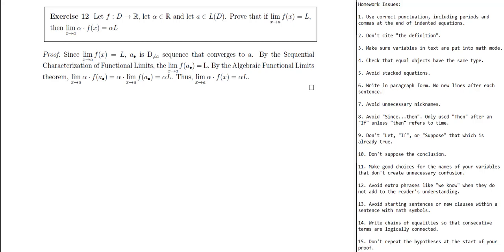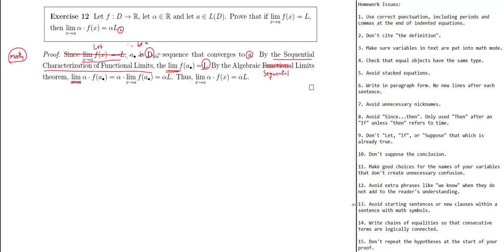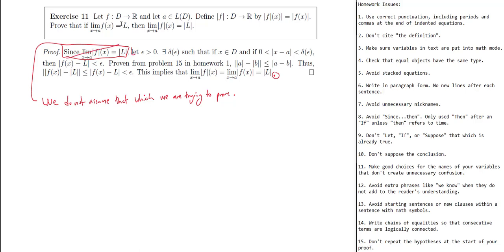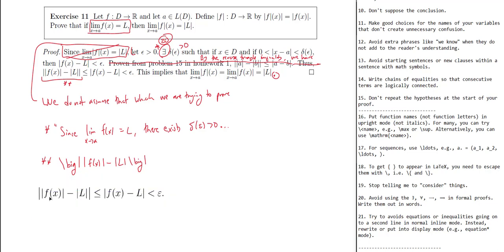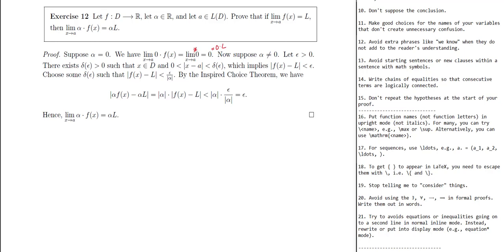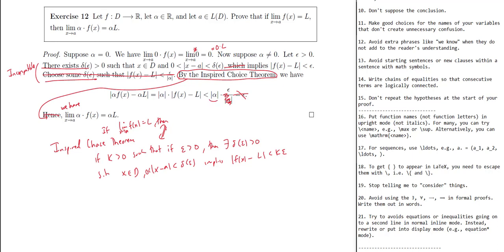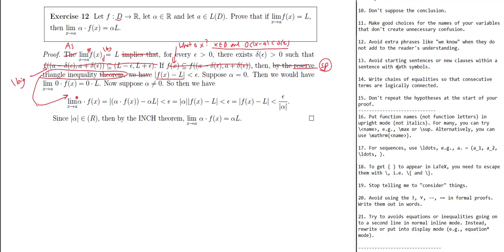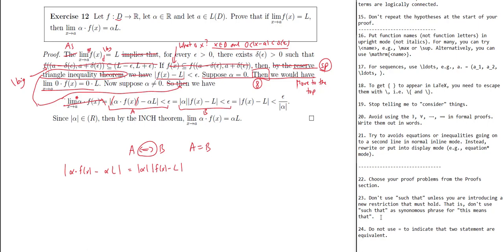Homework 04 Feedback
0:00, Paper 1
5:33, Paper 2
7:21, Paper 3 \big(Don't assume that which you are trying to prove!\big)
12:54, Paper 4
14:50, Paper 5
20:34, Paper 6, Issue 24